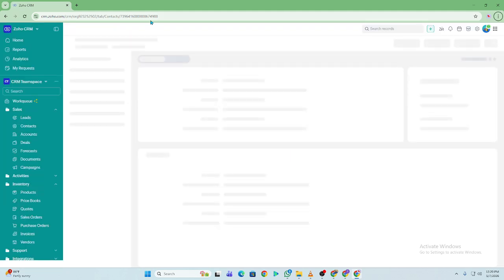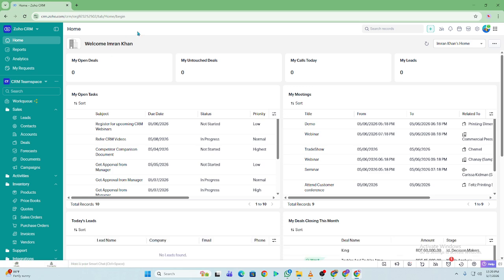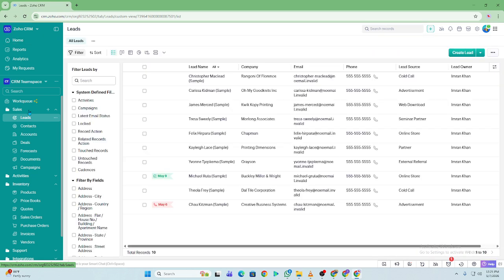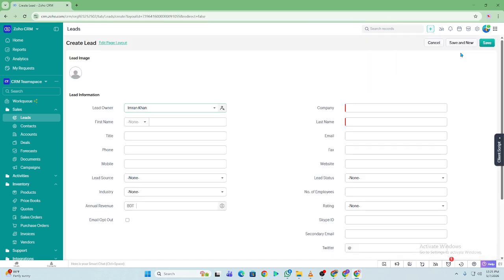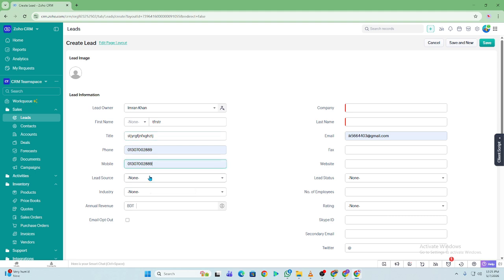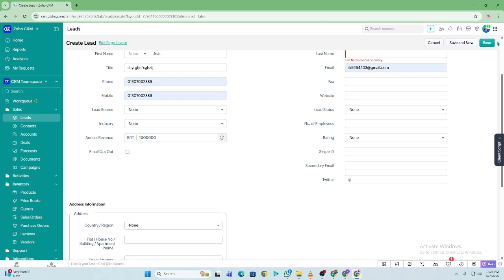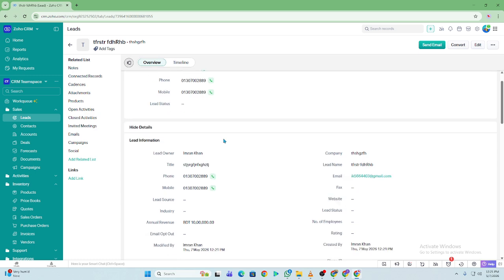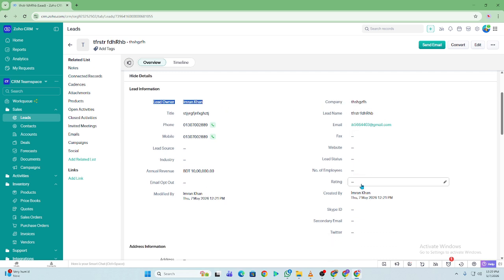How to manage leads in Zoho CRM full guide 2026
Learn how to manage leads in Zoho CRM with this complete step-by-step guide for 2026. In this tutorial, we’ll show you how to capture, track, and convert potential customers using Zoho CRM so you can improve your sales performance and close more deals.

We’ll walk you through how to manage leads inside Zoho Corporation Zoho CRM, including adding new leads manually, importing leads from files, assigning leads to sales reps, and setting up lead stages. You’ll also learn how to qualify leads, score prospects, automate follow-ups, and convert leads into contacts and deals efficiently.

If you want better sales organization, faster lead conversion, and improved business growth, follow this full guide and master lead management in Zoho CRM in 2026.